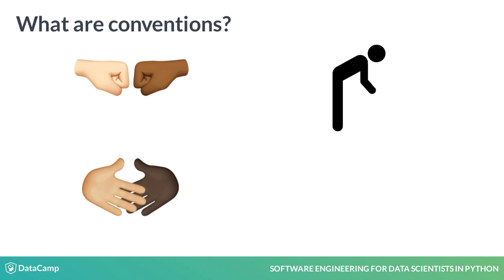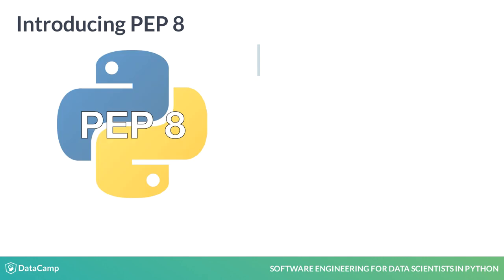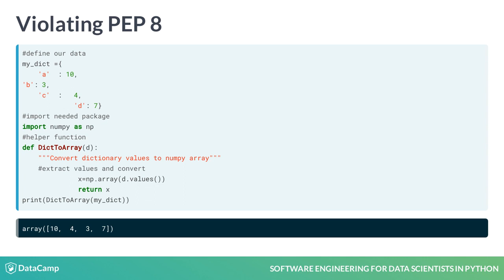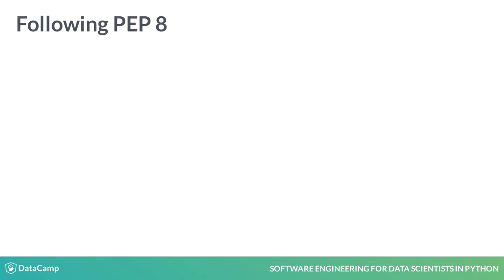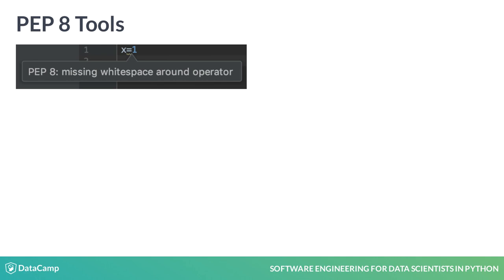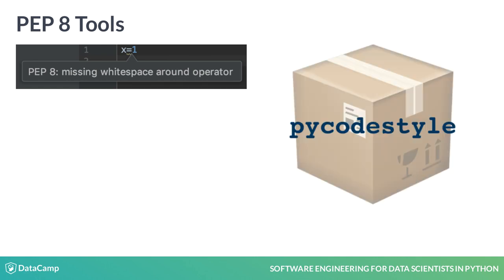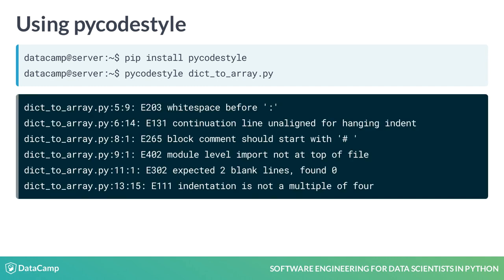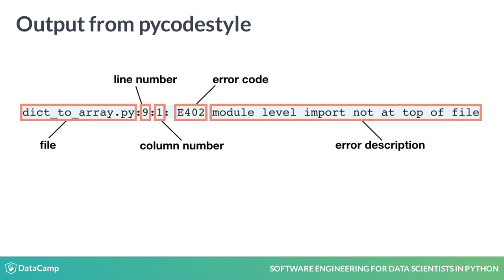Python Tutorial: Conventions and PEP 8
Want to learn more? at your own pace. More than a video, you'll learn hands-on coding & quickly apply skills to your daily work.

Great work on those exercises.

In our short time together we've seen how helpful the Python community can be. Not only have they provided some excellent packages for us to use, but they've also provided documentation to help us use them.

Something you probably know from real life is that different cultures and communities follow different guidelines that help them run smoothly. For example, this can be seen in different greetings, depending on which community setting you're in it might make sense to say hello by shaking hands, bowing, or bumping fists. These unwritten rules are known as social conventions. The world of software engineering also has conventions that differ based on the language and community.

 Luckily for Pythonistas, these conventions aren't unwritten. We can turn to Python Enhancement Protocol 8, or PEP 8. PEP 8 is the defacto Style Guide for Python Code. It lets us know how to format our code to be as readable as possible, and to quote PEP 8, 'code is read much more often than it is written'. So readability is not something that should be overlooked.

Let's see an example.

Here we have some code that violates PEP 8 best practices.

To put it simply, the code here is hard to the read. A few problems are: The module import isn't at the top of the file, the spacing and indentation is inconsistent, and the lack of line breaks makes it difficult to tell when one idea finishes and the next begins.

Even without knowing the specific PEP 8 rules being broken, you can probably tell this isn't the most readable chunk of code.

Let's see what the same chunk of code looks like after being rewritten to conform to PEP 8. Much better.

By following the agreed-upon rules in PEP 8 and using whitespace appropriately, this code became much more readable despite accomplishing the same exact task.

So how is it possible to keep up with the many rules defined in PEP 8? Thankfully for you and me, there are tools that can check your code for you just like a spellchecker. Personally, I use an IDE that flags violations as soon as I write a bad line of code, but there are other options. One in particular that you'll be exposed to in this course is the pycodestyle package.

pycodestyle can check code in multiple files at once and it outputs descriptions of the violations along with information to let you know exactly where you need to go to fix the issue.

Here is some example code on how to install and use pycodestyle from the shell. As you'll see in the exercises later you can also run pycodestyle from a python script.

Here we use the command line interface to check the contents of the file dict to array dot py that contains our poorly formatted code from before. Note that the output we see on this slide has been truncated.

The output shows us the exact location of any violations by showing the file name, line number, and column number where the problem occurred. Note that the output does not use zero based indexing.

Additionally, pycodestyle outputs a human readable description of the PEP 8 violation and an error code. A complete list of pycodestyle's possible error codes can be seen in the package's documentation.

OK, we've covered the importance of PEP 8 and how it can improve your code's readability. Let's move on to some exercises to get some hands on experience.